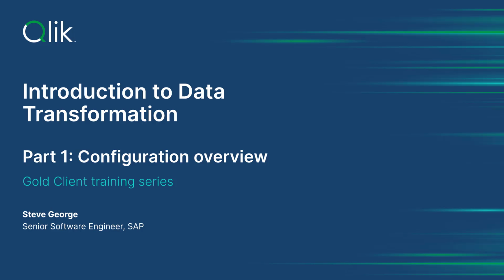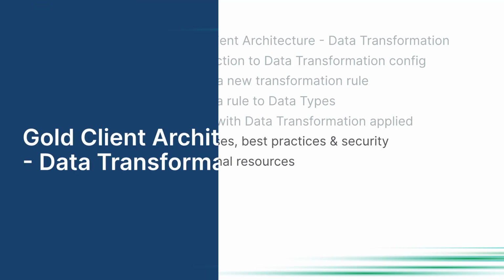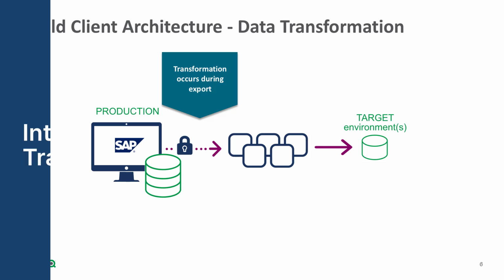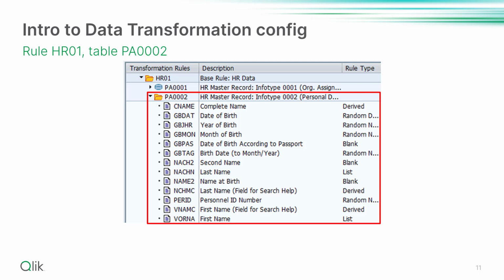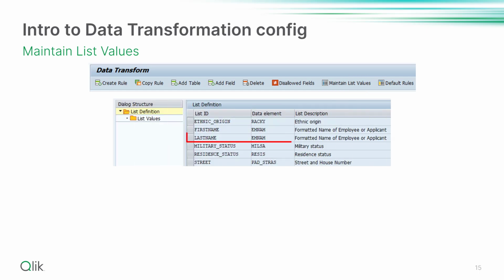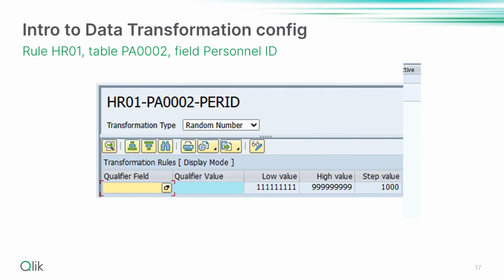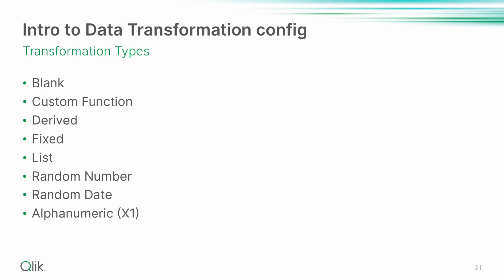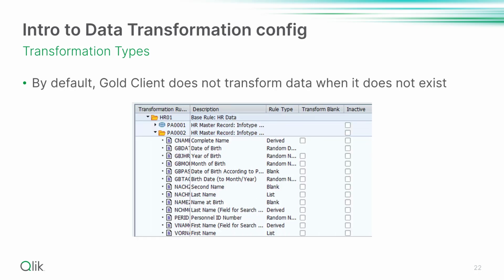Gold Client: Data Transformation part 1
This video is the first in a three-part series about Qlik Gold Client's data transformation functionality. This first video will provide an overview of the Qlik Gold Client architecture with respect to data transformation, followed by an introduction to the Data Transformation configuration.